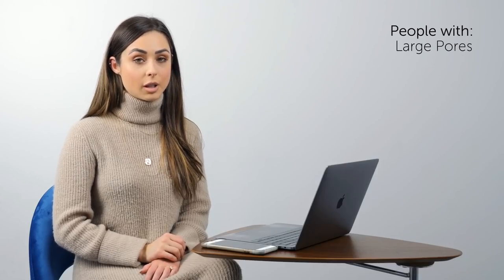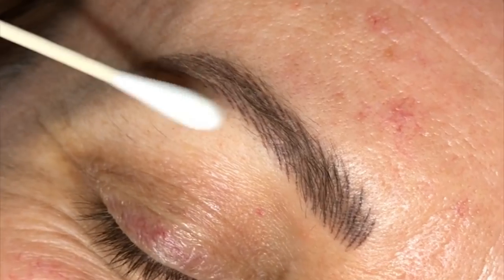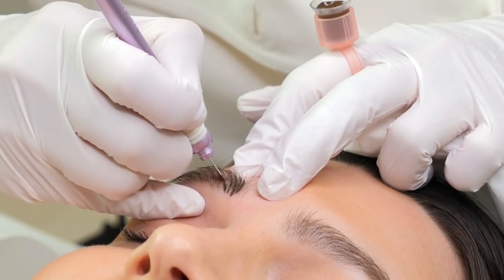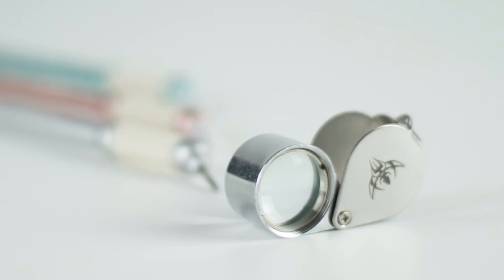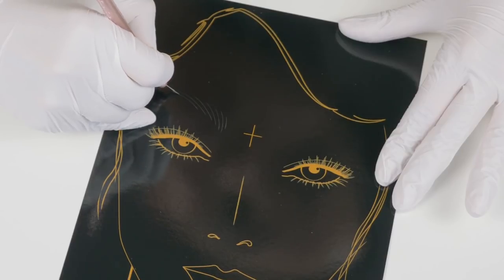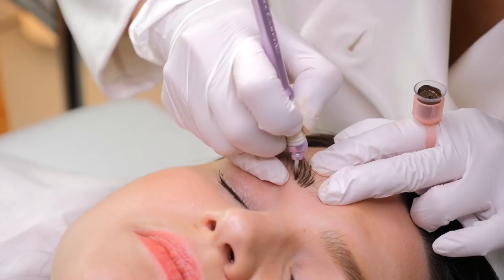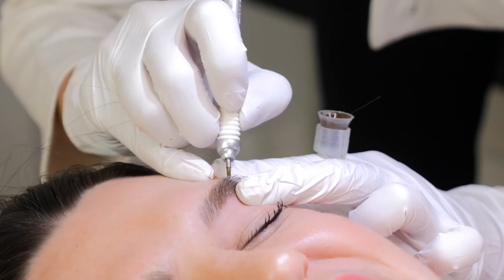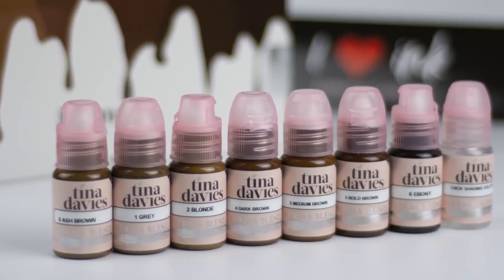Microblading 101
Whether you are brand new to Microblading or have thousands of procedures under your belt, here are 9 things you should know:

1. You can microblade ALL of the skin types 1-6 on the Fitzpatrick scale
2. Well-executed strokes consistently heal crisp and clean with no blowout or spreading.
3. Before you start Microblading you will need proper permanent makeup foundation training.
4. Check your needles with a loupe before starting every single procedure.
5. You can start working on live models only after you’ve acquired proficient pattern-making muscle memory.
6. Stretch is EVERYTHING. Never underestimate the effectiveness of a perfect 3-point stretch.
7. Clients needs to return every 12-18 months for maintenance touch-ups.
8. You need to use disposable needles and handles for each and every client to prevent the spread of bloodborne pathogens.
9. Results will vary based on 3 factors: 1.) client skin conditions 2.) technique 3.) tools.